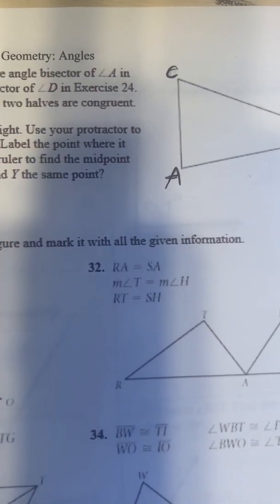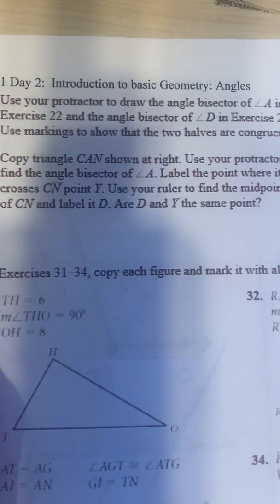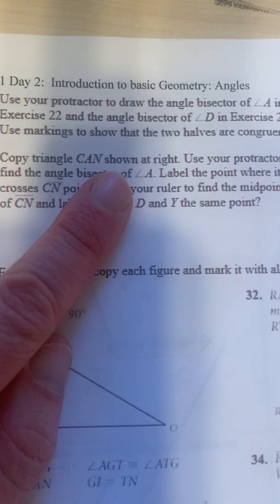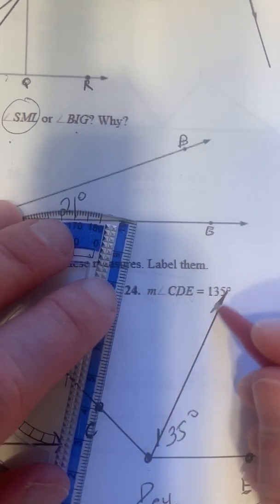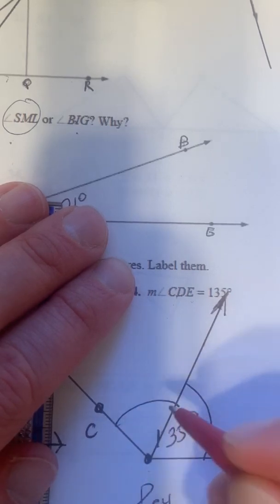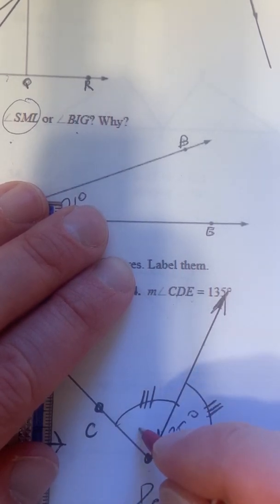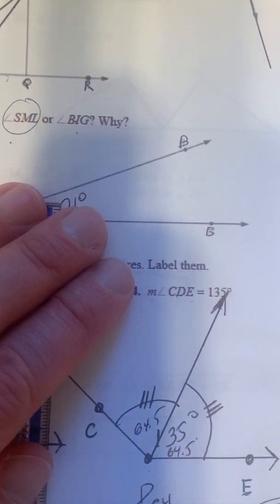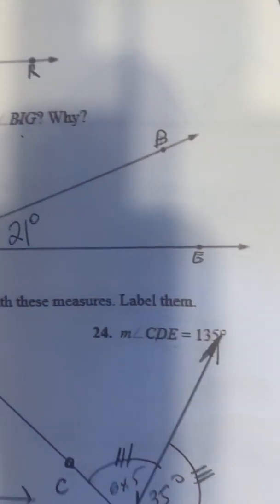Mr. Manzke's Geometry Unit 1 Day 2 Page 8 Part 1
Examples on how to measure and bisect an angle